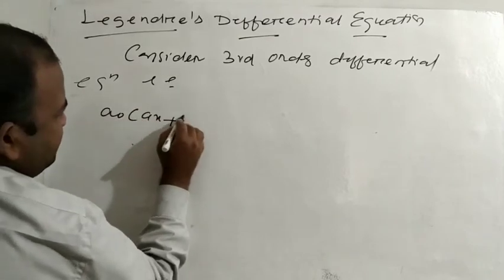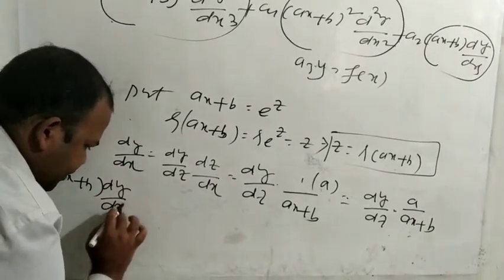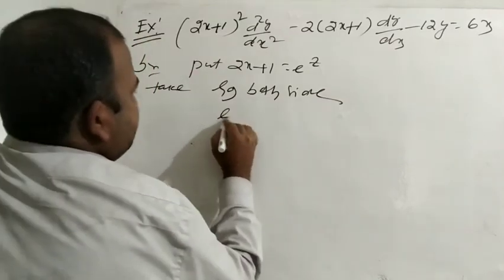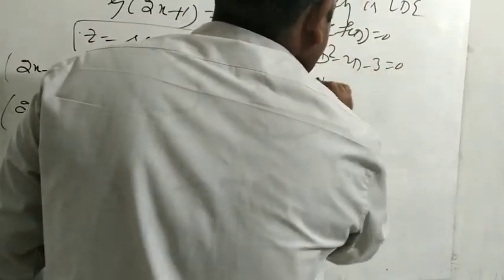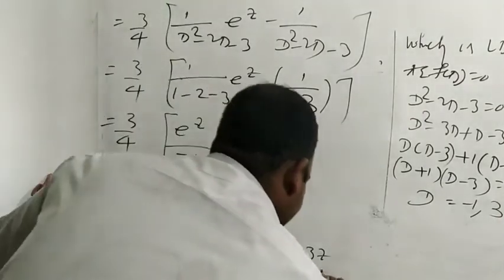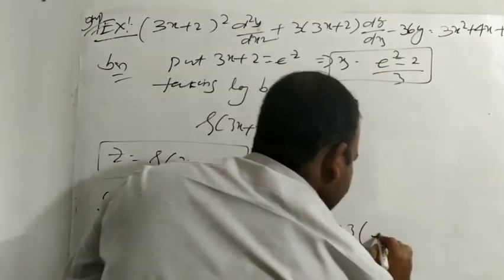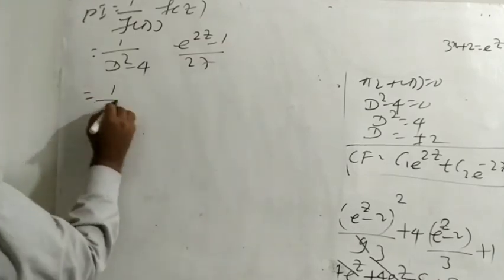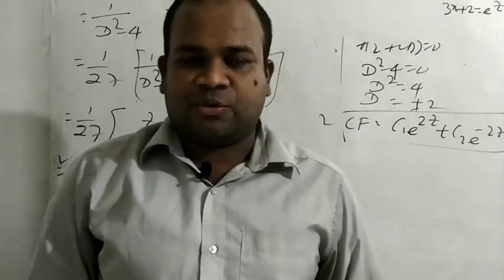Engg Math-III Legendre's Differential Equation by P. Patro #2020